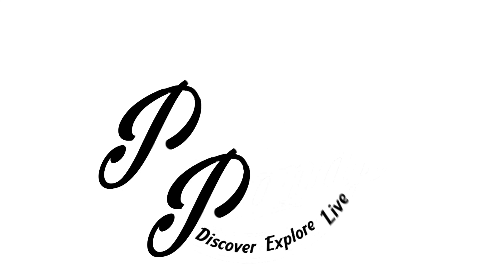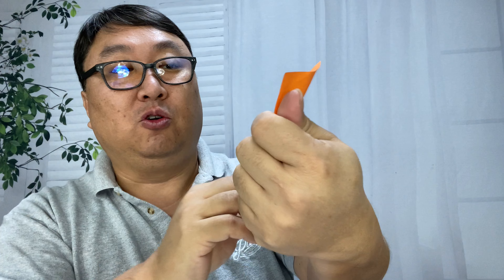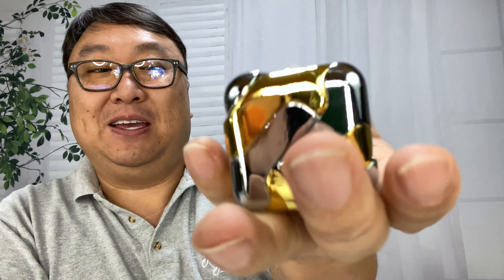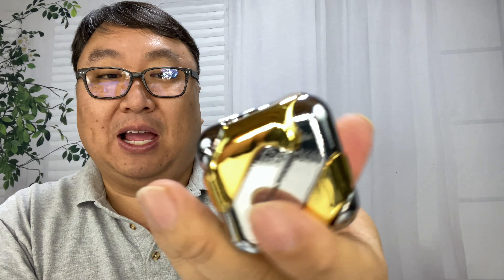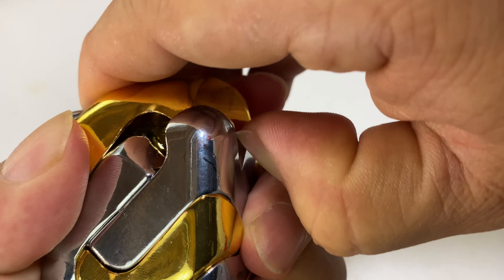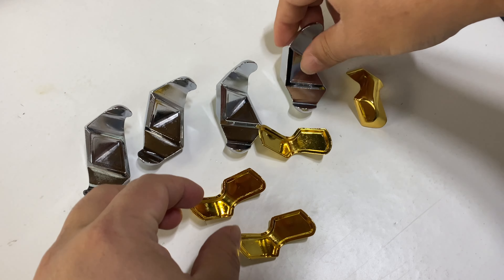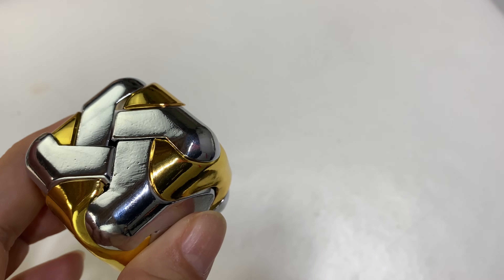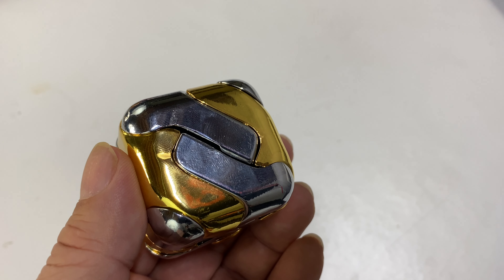Relax With This 3D Adult Puzzle Toy!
Desk Toys for Adults Office, 3D Cubes, Business Style Metal Toys
Brand: Lesykawy

Brand Lesykawy
Material Aluminum
Compared with more complicated and time-consuming toy, the simple puzzle toy will reduce anxiety and stress, suitable for relax your mind during the rest time on work
Dally the metal toy frequently, create the 3D structure picture in your brain will improve mind agility to help you dig out more creative ideas
The average assemble time of the desk cube we test is 29 seconds, but it will be difficult for a new player. Make a contest to dismantle and restore the puzzle with your colleague, which is interesting and funny, relief the serious work mood and make the office more pleasant
The desk puzzle is made of 8 small metal pieces, with the die casting and precision machining to make the solid metal into exquisite interlock cube, after the careful carve the outline and curve of toy be more smooth and beautiful. The business style is suitable as an ornaments on your office desk
Lesykawy focus on producing metal toy with high quality for businessman.

Lesykawy stress relief desk toy

Why choose Lesykawy?

--Using high-end materials with thousands of times of polishing to create safe and  textured toys

--Deplete our strength to provide people with good products at reasonable price

--The friendly and exquisite design hoping to add a touch of color to the world of adult

Features:
--You can find the disassemble and install tips on the note inside the package

--The finished 3D metal puzzle is a cube with smooth edges and angles, which can be separated into 4 large silver parts and 4 small golden pieces, enclose a small storage box inside can hide the surprises you prepared

 --Suitable for children over 12 years old, adults and the elderly. It can be given as a gift to develop the brain, exercise spatial thinking skills and enjoy the brain stimulation. This is a fun and cute puzzle

--Small and portable size can kill all your boring time, relax after work, concentrate your attention, become a distracting tool for quitting smoking and drinking, keeping children away from video games

--Asymmetrical stitching increases the difficulty of assembly, design it as the final game at the party instead of boring traditional magic cube, surge everybody with freshness and fun

Data:
Material:Aluminum
Size: 1.77 inches * 1.77 inches * 1.77 inches
Weight: 245g
Color: Silver & Gold Expedition Money LLC
A Financial Wellness Program That Works